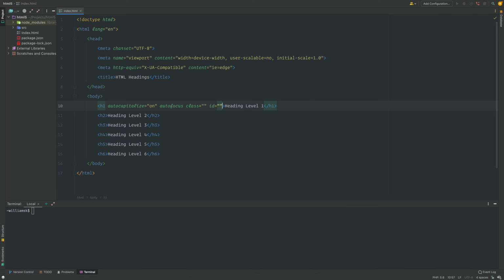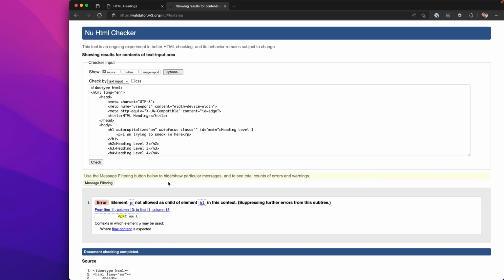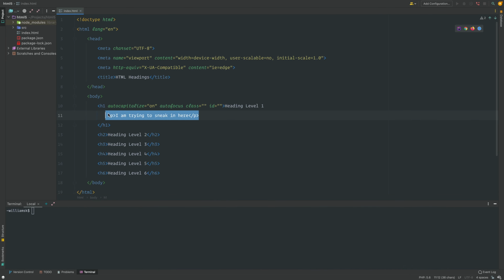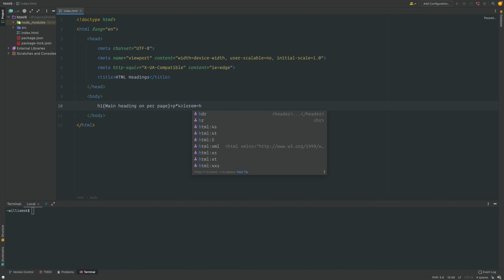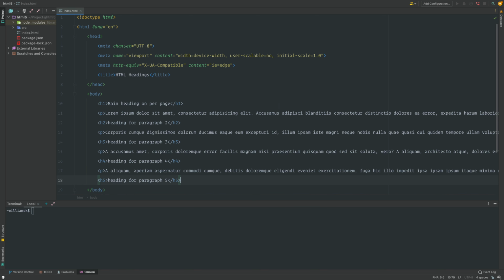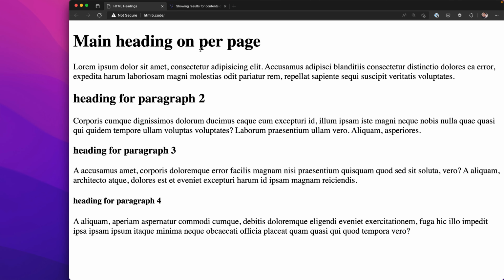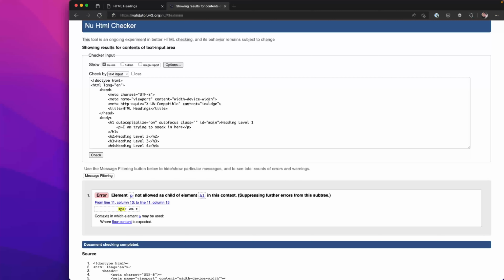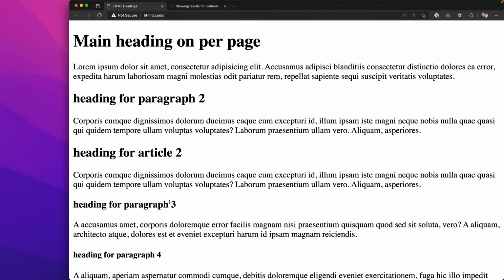Unlock the Secrets of Semantic HTML Headings & Paragraphs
Learn Semantic HTML, including HTML headings (h1–h6) and the HTML paragraph tag, to build clean, accessible, and SEO-friendly web pages. 🧱 This HTML5 tutorial covers structure, best practices, and readability.

📚 What You'll Learn:
✅ How to use the heading h1–h6 tags for proper document hierarchy
✅ When and how to use the paragraph tag for clear, semantic structure
✅ Best practices to avoid duplicate headings and maintain accessibility

🕒 Using Headings and Paragraphs in Semantic HTML

0:00 - Intro
0:10 - block-level paragraphs
1:28 - paragraph  & heading semantics
3:33 - duplicate headings (SEO)
4:45 - best practices